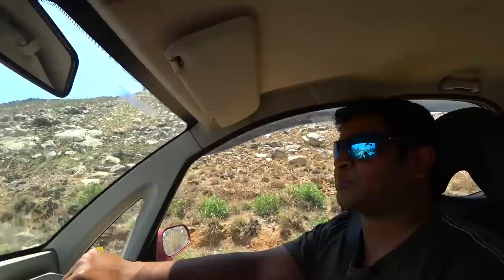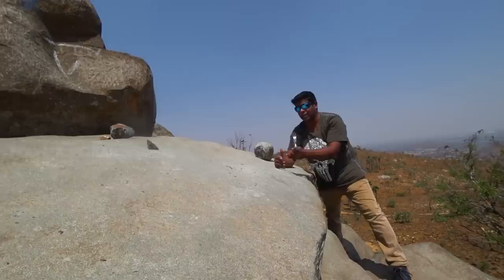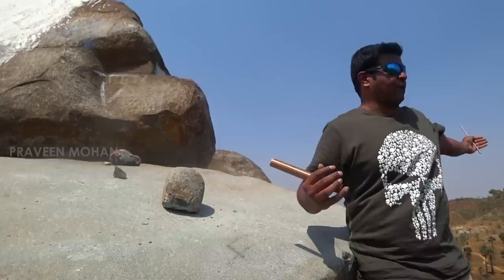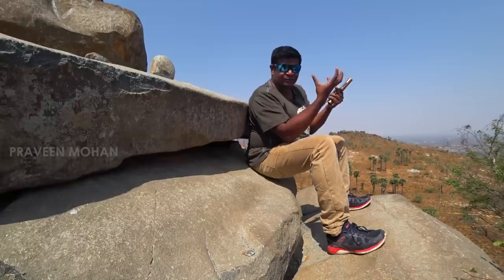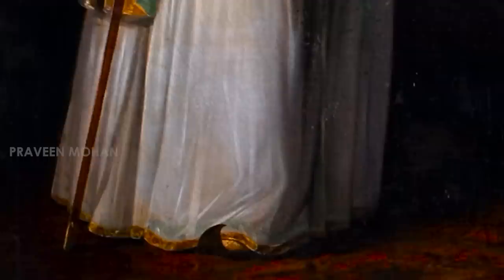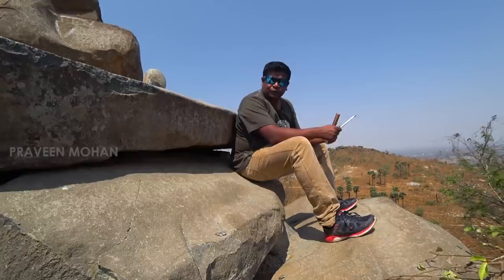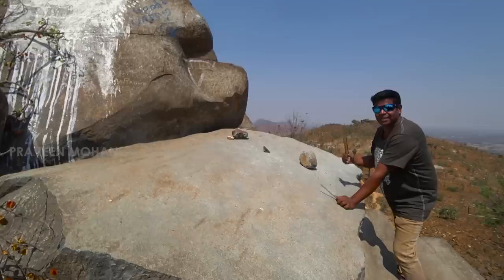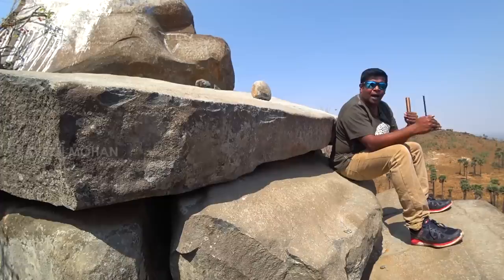𝐒𝐞𝐜𝐫𝐞𝐭 𝐒𝐨𝐮𝐧𝐝 𝐓𝐞𝐜𝐡𝐧𝐨𝐥𝐨𝐠𝐲 𝐅𝐨𝐮𝐧𝐝 𝐢𝐧 𝐈𝐧𝐝𝐢𝐚? 𝐏𝐫𝐨𝐨𝐟 𝐨𝐟 𝐀𝐝𝐯𝐚𝐧𝐜𝐞𝐝 𝐀𝐧𝐜𝐢𝐞𝐧𝐭 𝐂𝐢𝐯𝐢𝐥𝐢𝐳𝐚𝐭𝐢𝐨𝐧?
0:00 - 10,000 Year old Instrument
1:24 - Reverberation Created
2:56 - Music Played
3:13 - Inaccessible Location
3:46 - Emits a Strange energy
4:15 - Ghost Meter
4:22 - Rock Softening Technology
5:19 - Harnessing Sound Energy?
5:51 - Sonorous rocks
8:06 - Sound Therapy
9:04 - Is this NATURAL?
11:59 - Detecting Strange Energy
13:42 - Conclusion

Hey guys, today we are going to find something truly spectacular. We are going to find the musical instrument used by Lord Shiva. And this is supposed to be 10,000 years old. And this is going to be one of a kind. And you can see we are in the middle of nowhere but we are going to find this instrument today. This place is called Kanchanagiri in south India and this is the place where Lord Shiva has his musical instrument. It is somewhere over here and it is my job to find it.
So this is the musical instrument of Shiva and it is 10,000 years old. And you may say, well we did not have metals 10,000 years ago. I mean human beings did not use metals 10,000 years ago. Well, they did not use metals to create this instrument. We don't know how this was created or if it is a natural formation. You don't need a metal to strike this. I can simply use another stone. see the reverberation. And for example, if you don't touch this stone..you can still hear it .. like a tuning fork. let me try this.. you see there is no sound coming from this..right? there is no sound... But if I put this on top of this..you can see how it is basically taking the musical property of this on to this. This is a very strange phenomenon.
So I got the hammer when I heard about this Shiva's musical instrument... I got a few drumsticks you know.. to play it as a drum.
Ok you may wonder why I am really standing in this awkward position..out of breath. Because it is just impossible to access it. You cannot take your vehicle whether it is a car or motorcycle. You cannot even walk, you basically have to do rock climbing... to get up and see.. this Shiva's instrument...and of course it is totally worth it if you get up here.. but it is not for the physically weak.
And locals say something very important. On top of this rock, you cannot see a plant.. you cannot see an ant crawling.. you cannot see insects.. at night times, no animal will walk on this.. because this rock supposedly emits a strange energy. And we are going to find out if there is a strange energy coming out of this rock. We have something called a ghost meter. We will use that gadget to see if this emits some kind of energy.
And there is something else that is really strange about this.. they say that if you keep tapping this rock for a certain amount of time,  with the exact number of people, the rest of the rocks around this rock, will become soft as clay. And this is the procedure that ancient builders used..they basically used the sound of these rocks to create very soft material from rock and this is why these amazing megalithic structures were built. And once we stop tapping on this rock, now whatever was as soft as clay, will slowly harden and become a regular rock. Is it possible that such a technology exists? I mean  look at our civilization, we have these amazing buildings.. you know these enormous structures. Why did we get this advanced? Because we are capable of using electrical energy. At some point in time, we started to harness electric energy. But how did these amazing megalithic structures get built in ancient times? Did ancient people harness sound energy?
The name of this rock as you can see here.. there is this..faint blue paint over there. It says 'Mani Paarai' in Tamil which basically means a Bell Rock or a Rock Bell - that's what it means. Of course it is obvious why this is the bell rock because it basically creates a ringing sound that's audible to a very long distance, at least a kilometer I would say.
is this the only rock in the world which rings like a bell? That's not true. There are several ringing rocks around the world - there is one in Pennsylvania I have visited.. and it has a lot of rocks. And all of them are ringing rocks. These are technically called sonorous rocks in geology.